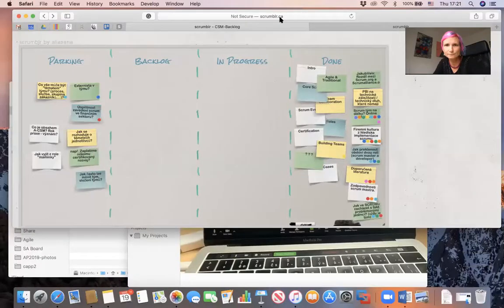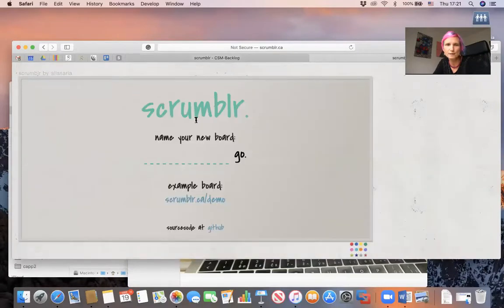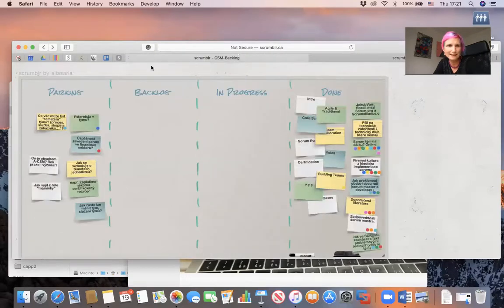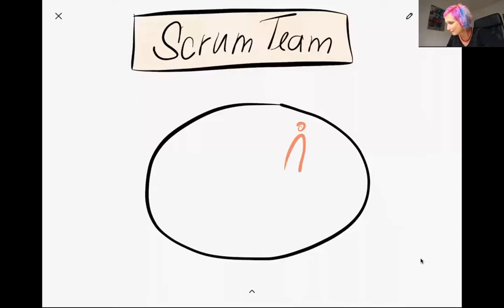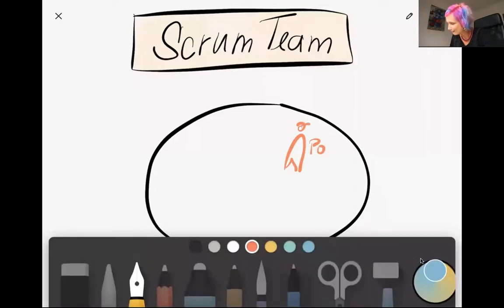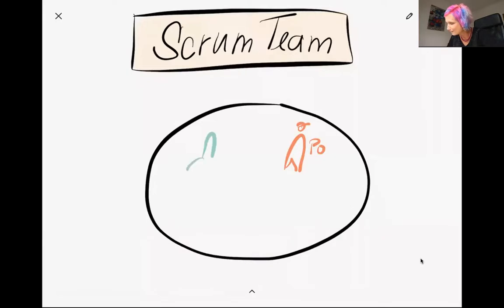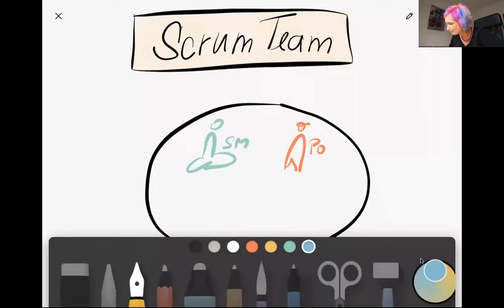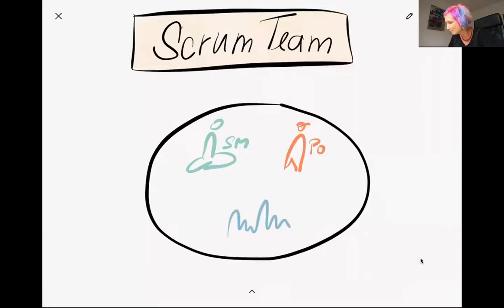Virtual Training Tips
I was thinking it's time to share some tips on how to run virtual training.